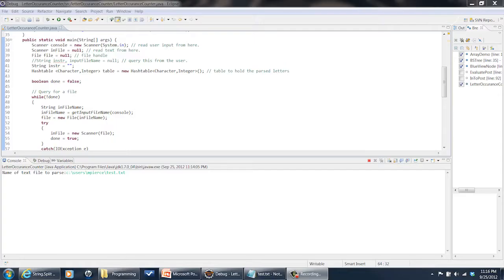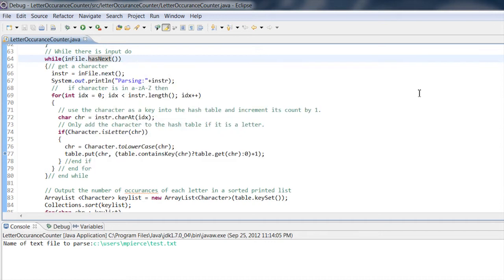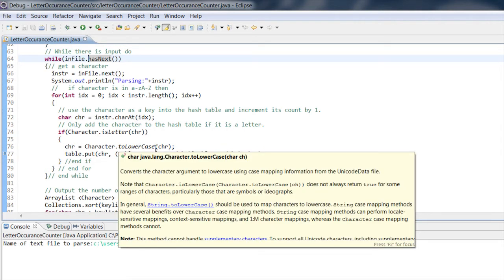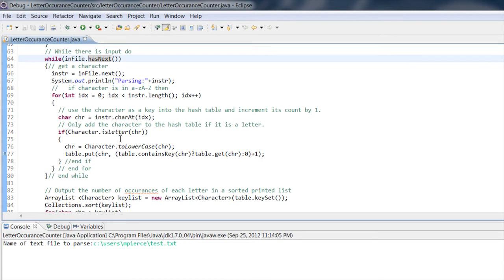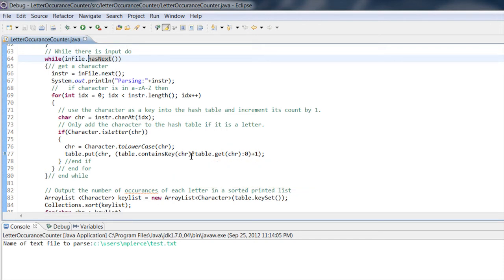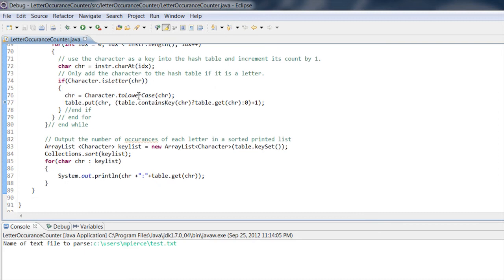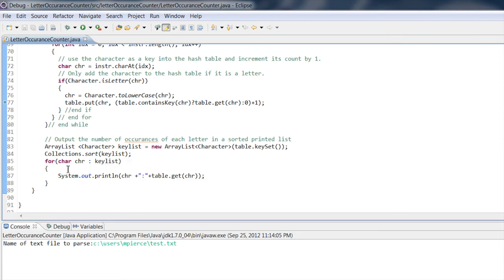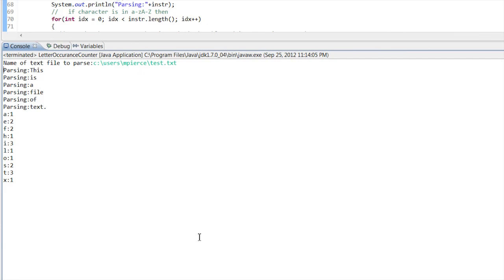How to Create a Program That Outputs Number of Letter Occurrences : Useful Computer Tips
Creating a program that outputs number and letter occurrences is something you can do in the Java programming language. Create a program that outputs number and letter occurrences with help from a software engineer with broad and extensive experience in this free video clip.

Series Description: There is little in today's modern age that can't be accomplished using the careful application of the right piece of computer software. Get useful computer tips for a wide variety of different programs and operating systems with help from a software engineer with broad and extensive experience in this free video series.